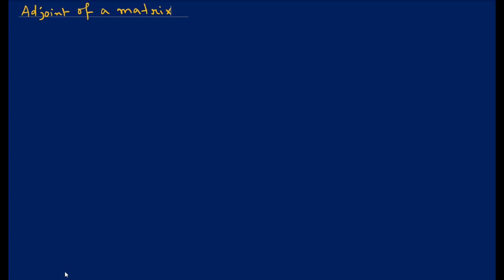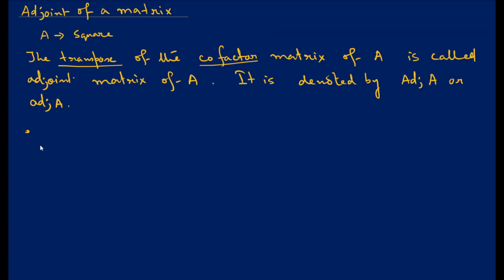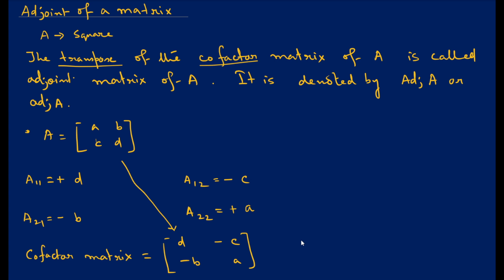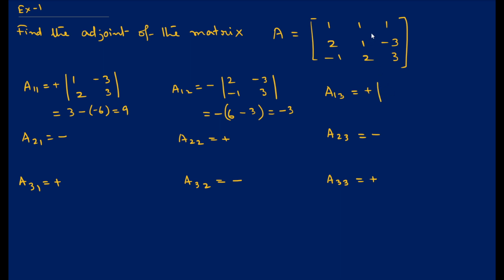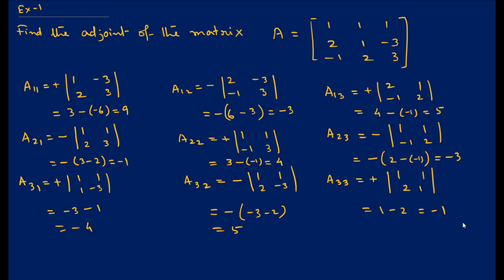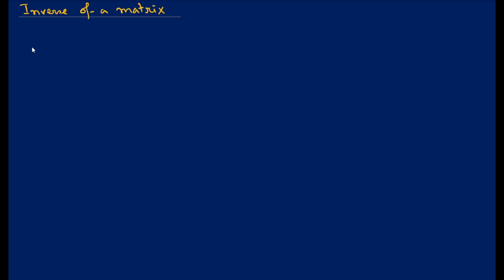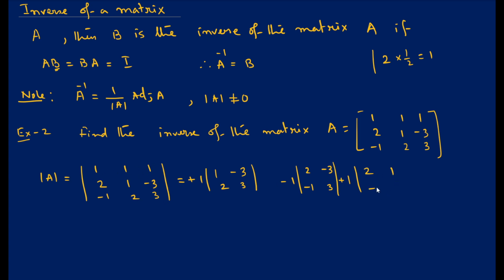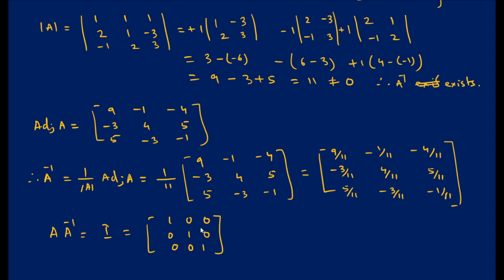Adjoint and Inverse of a matrix | Inverse and Adj (A ) of 2x2 and 3x3 matrix | Invertible matrix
Dr. Bamdeb